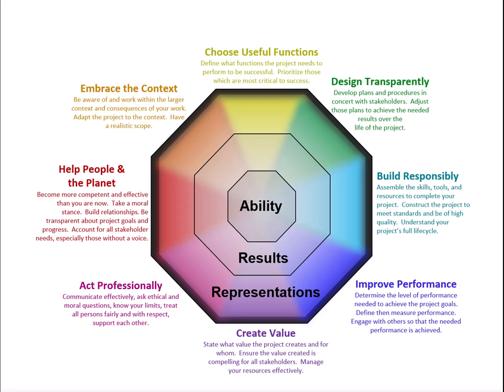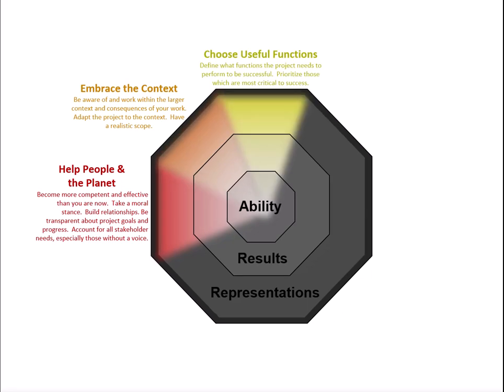Design Navigation 2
This video was made for a design course in electrical & computer engineering at Bucknell University, USA.  The video is designed to be used as the out-of-the-classroom component and combined with active learning exercises in class.  This video covers the eight different perspectives on design taught the six course design thread in our degree program.  These perspectives help our students succeed in a wide range of careers.